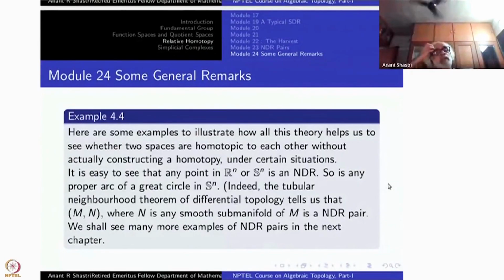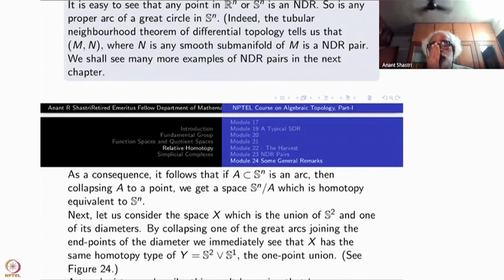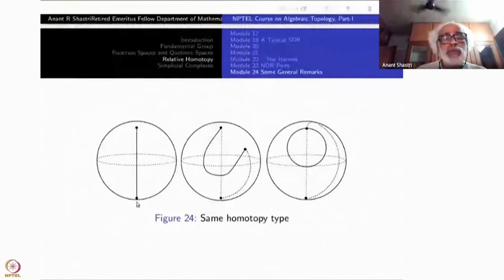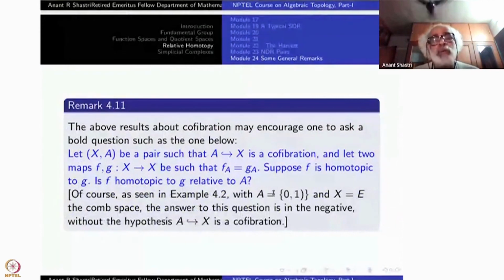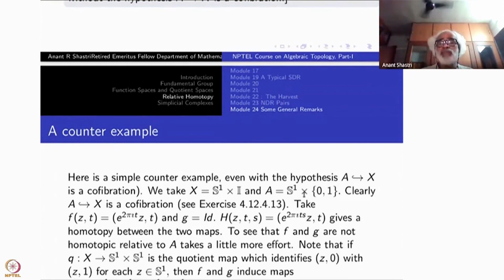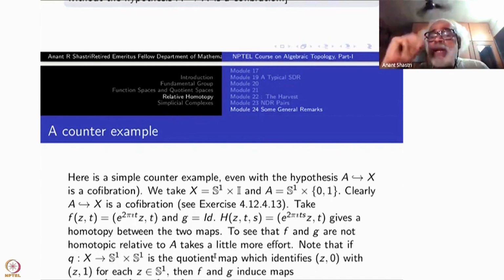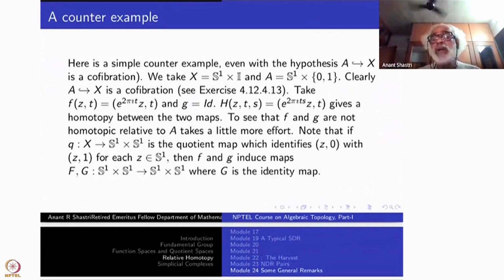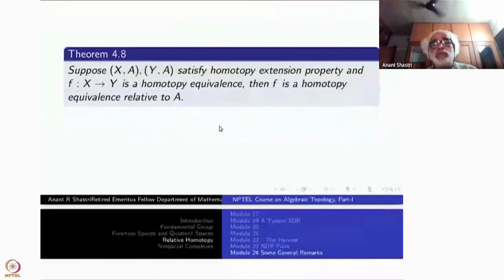General Remarks Mathematics